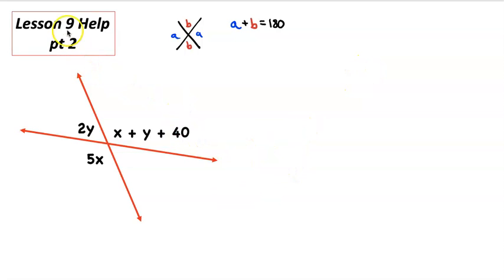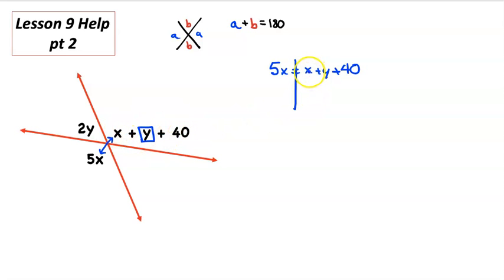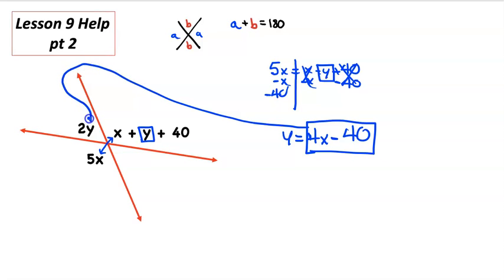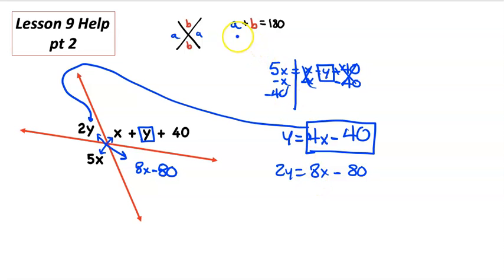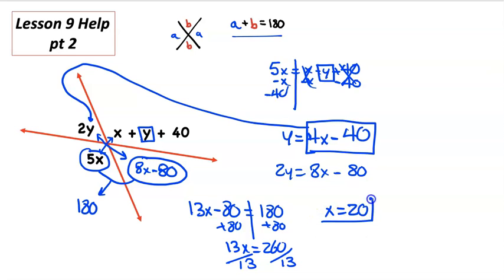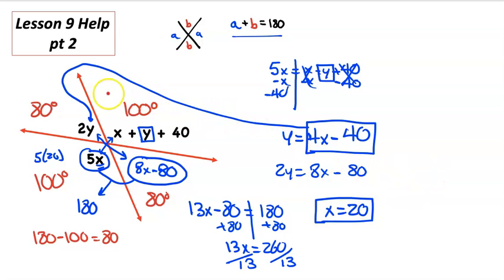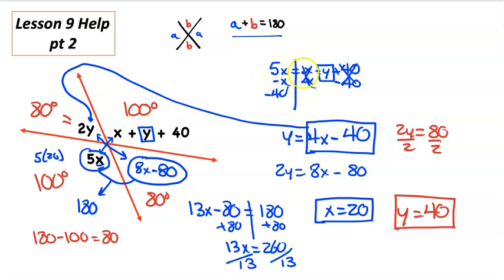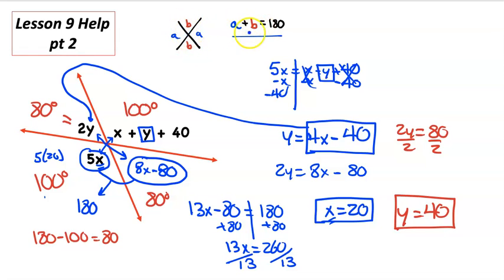L9 Vertical Angles Help (PART 2)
Some help with Vertical Angles with x & y variables.